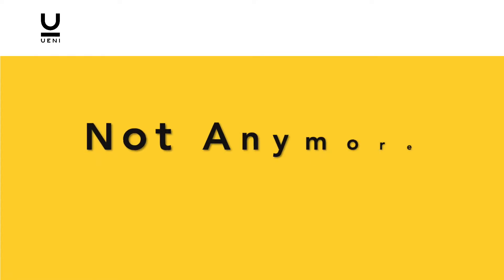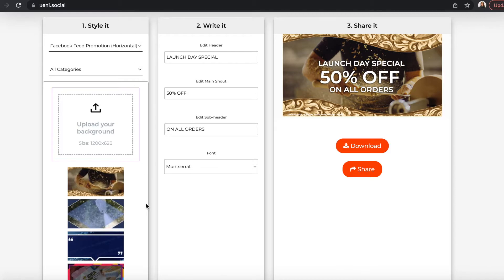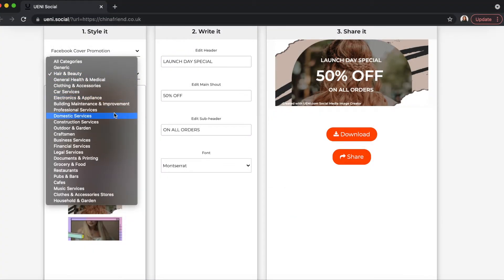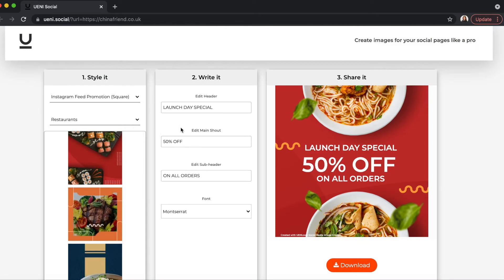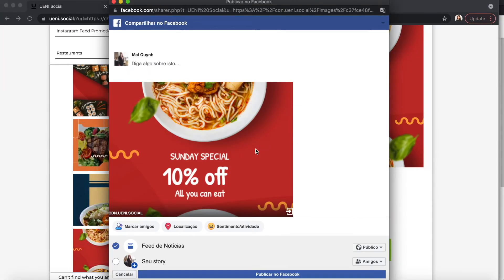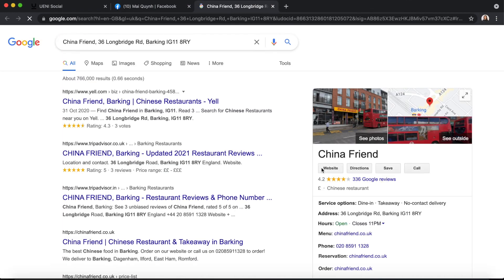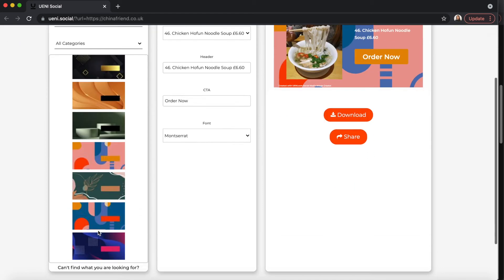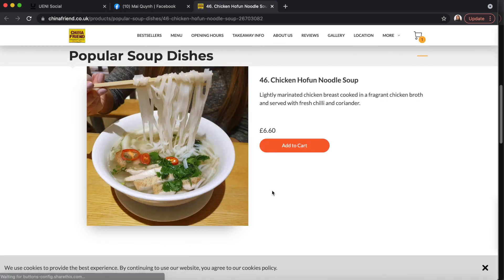UENI.SOCIAL : Create Images For Your Social Pages Like A Pro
Create and edit professional images for the social media pages of your business